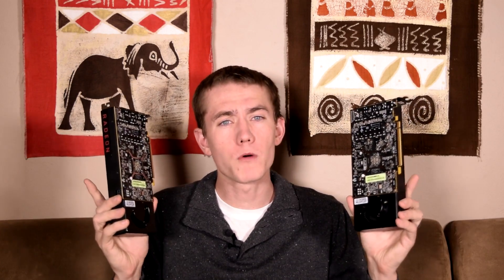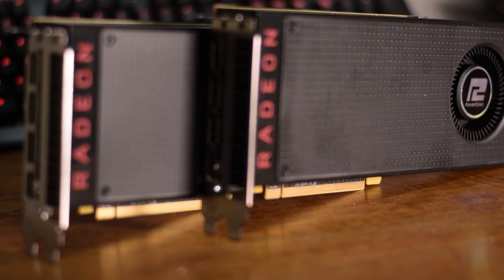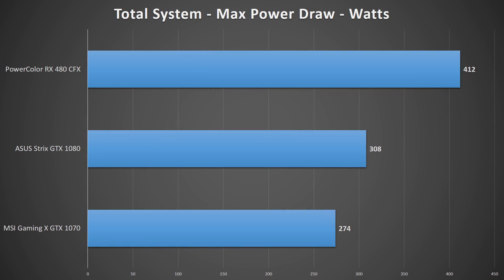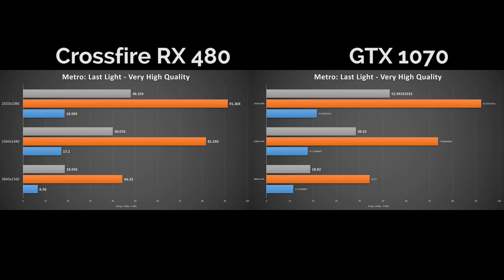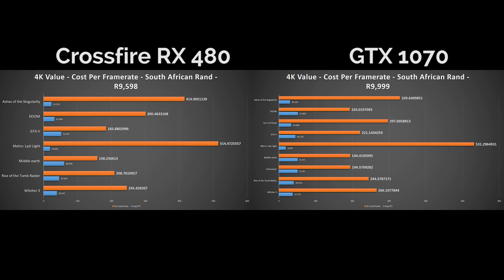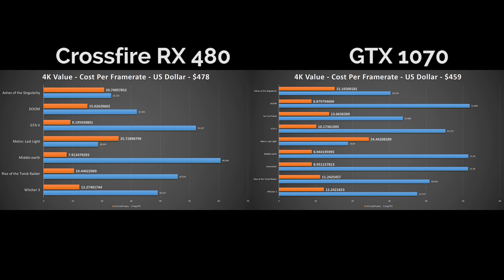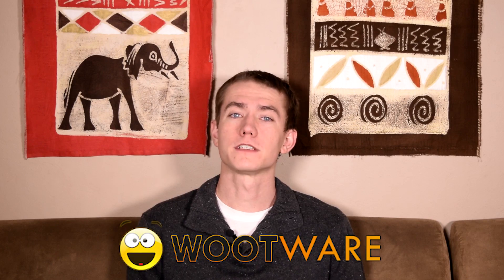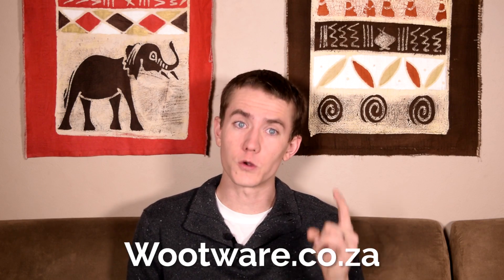Are CrossFire RX 480's Worth It? - 2x RX 480 vs GTX 1070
In this video, I evaluate the viability of a system with dual PowerColor RX 480's versus the GTX 1070 from Nvidia, and to some extent the 1080 as well. The RX 480 provides great overall value, but how do two of them hold up?

Benchmarks were done on the following system:
- 8GB of G.Skill Trident Z DDR4-2133 RAM
- SuperFlower 850W 80+ Platinum
- Windows 8.1